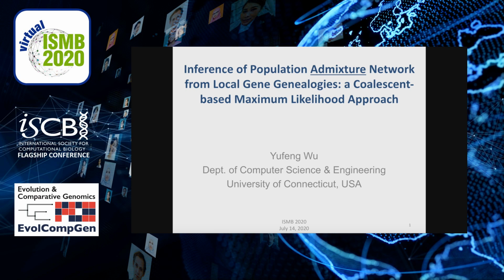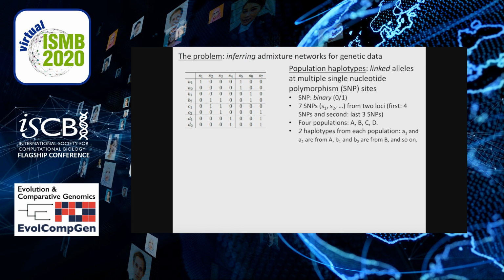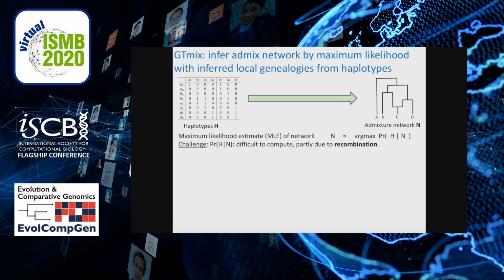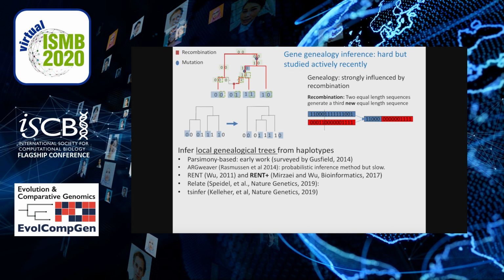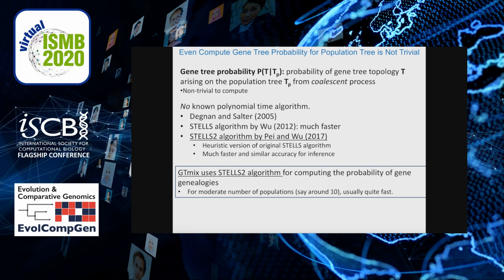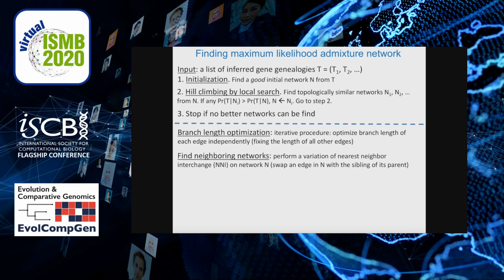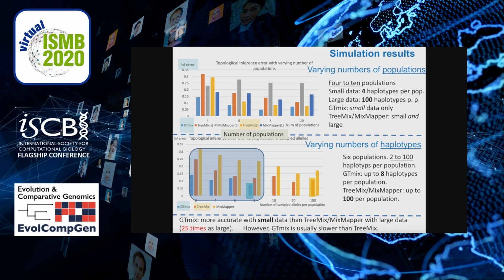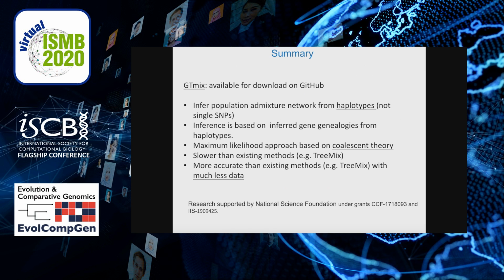Inference of Population Admixture Network from Local Gene... - Yufeng Wu - EvolCompGen - ISMB 2020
Inference of Population Admixture Network from Local Gene Genealogies: a Coalescent-based Maximum Likelihood Approach - Yufeng Wu - EvolCompGen - ISMB 2020